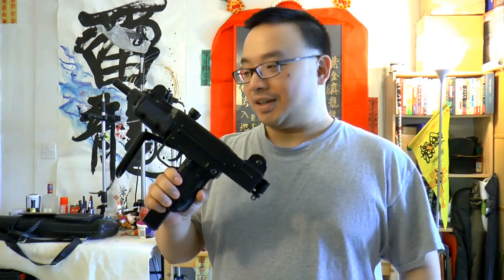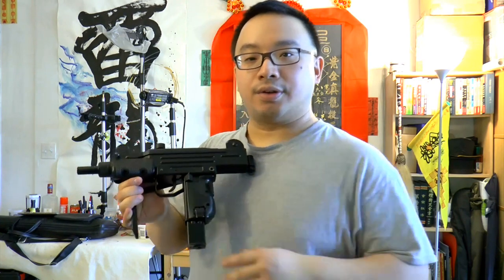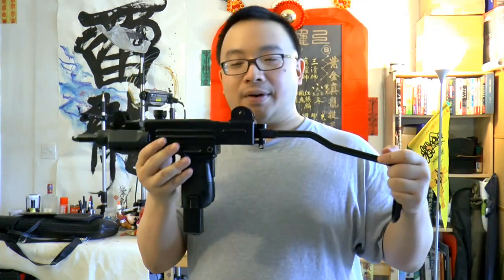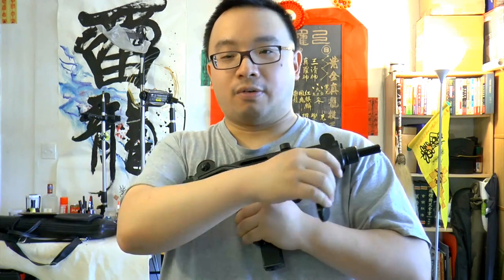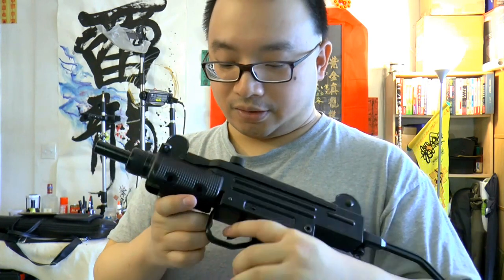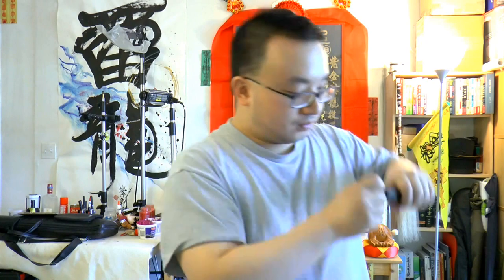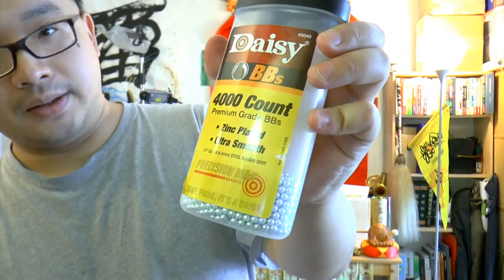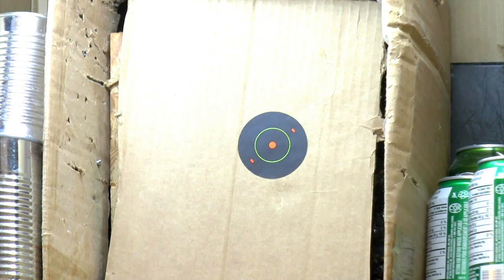Mini UZI BB Gun (4.5mm) Co2 SMG Review - Back to Old School!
After over a year of not touching the gun, let's pick up the KWC Mini UZI again and fire it with you guys!  This 4.5mm BB machine gun is just amazing with tons of kick on the blowback mechanism. The SMG is definitely a fun toy to shoot and has insane accuracy from 25 feet!!! WOW!

=== RECOMMENDED FLASHLIGHTS! ===
(SALES!) 9000 Lumens HaikeLite MT03 II